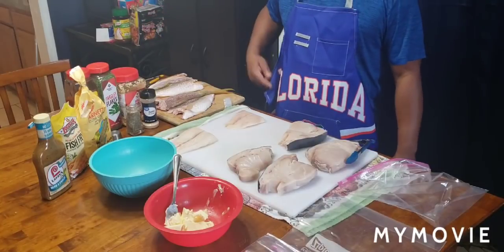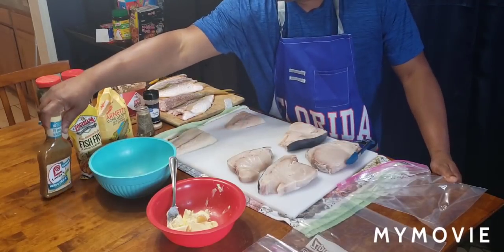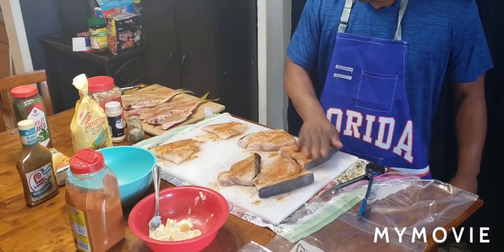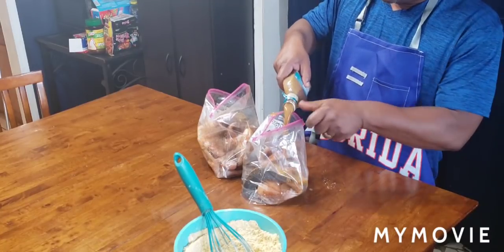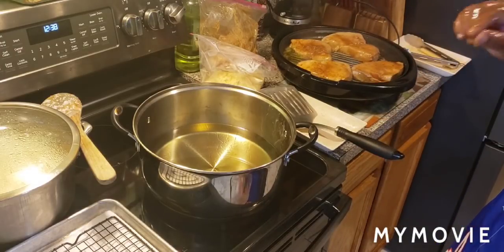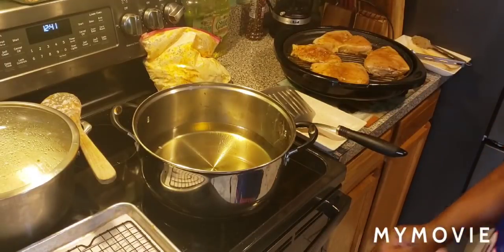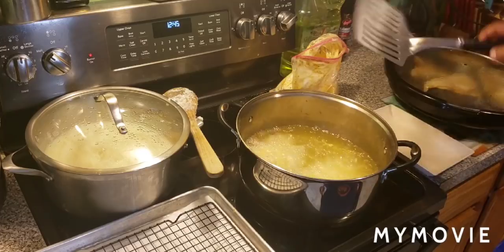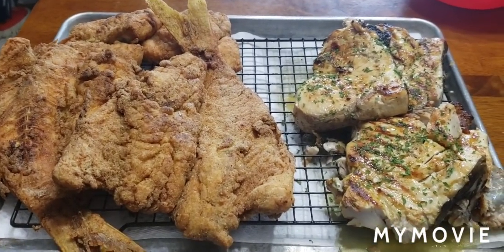GRILLED SWORDFISHSTEAKS DEEPFRIED YELLOWTAIL SNAPPER(FISH&GRITS))